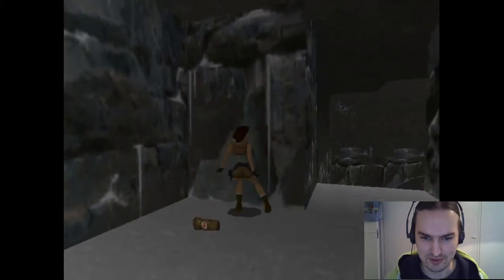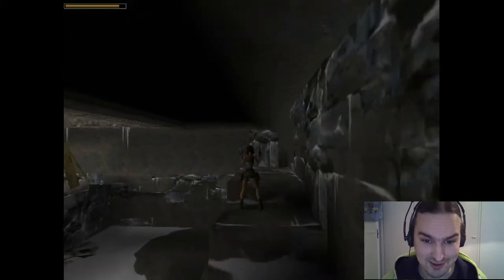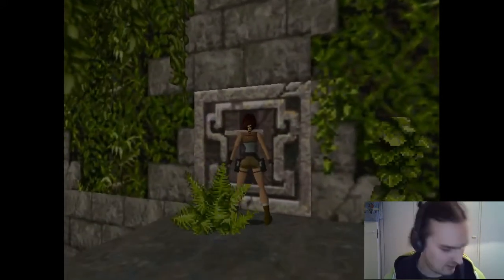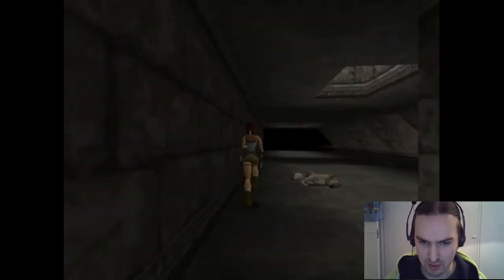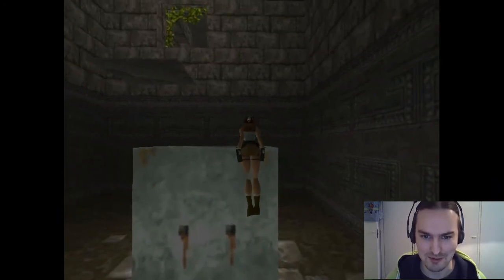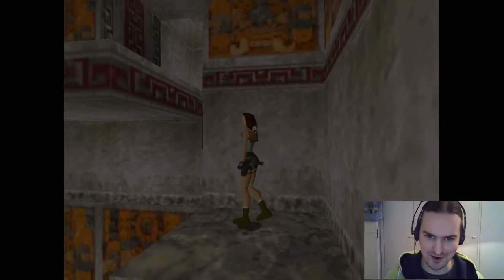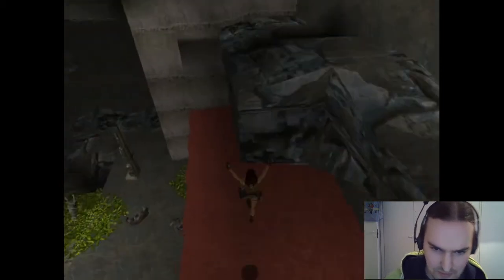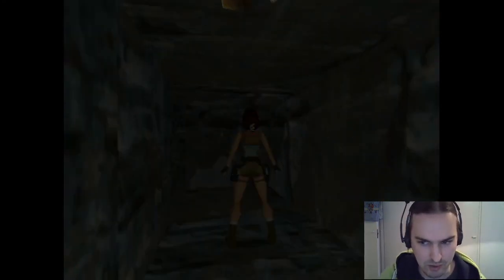Playing Original Tomb Raider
A short round of Tomb Raider... with a face-cam.